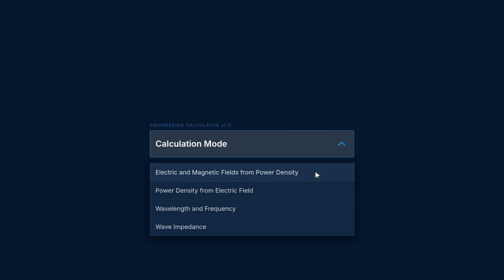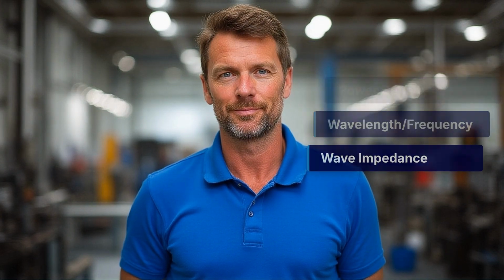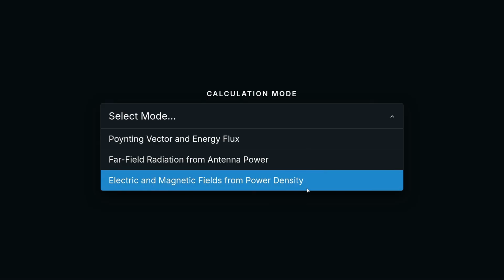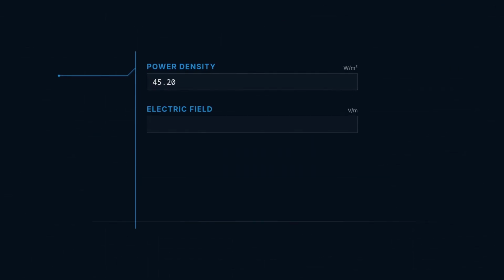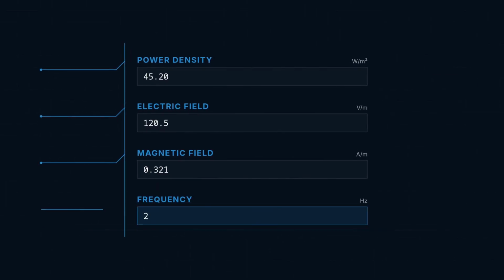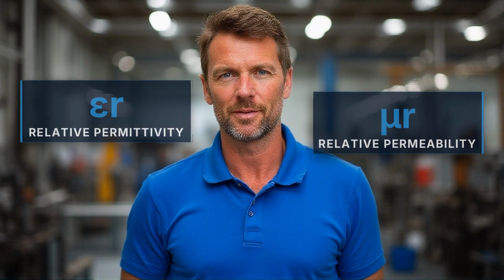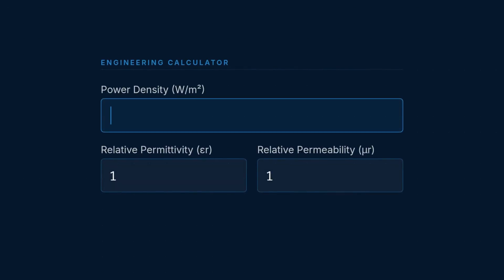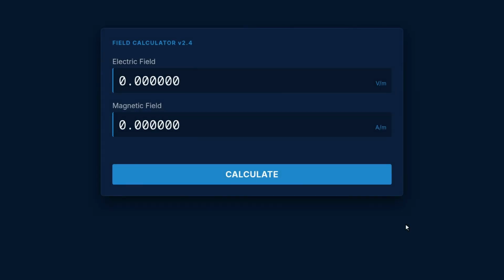Electromagnetic Wave Fields Calculator — How to Use It | Engineering Tool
How to use the Electromagnetic Wave Fields Interactive Calculator — an interactive engineering tool for calculators problems.

The Electromagnetic Wave Fields Interactive Calculator solves electromagnetic field relationships and wave propagation parameters for engineering applications.

Let's explore the inputs. First, select your Calculation Mode from the dropdown menu. Options include Electric and Magn...